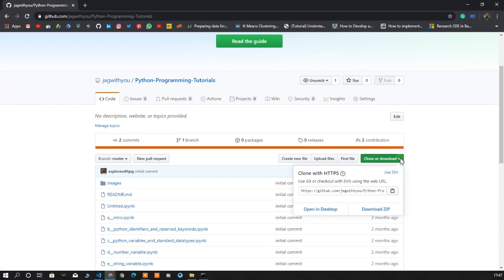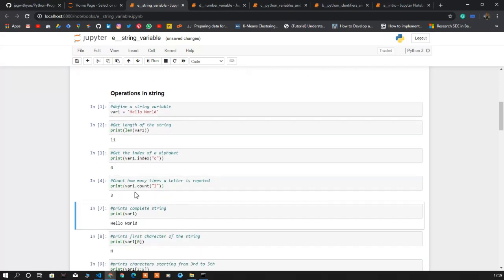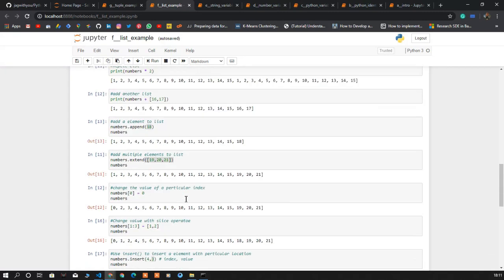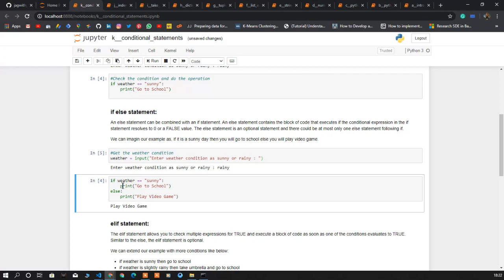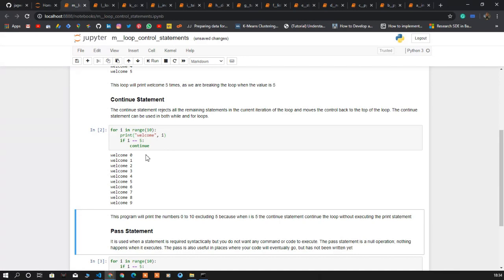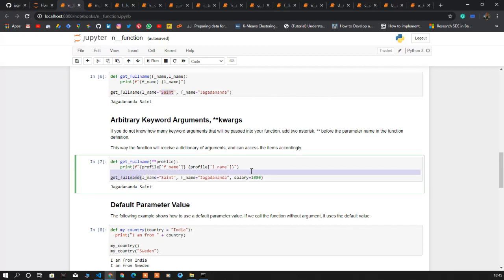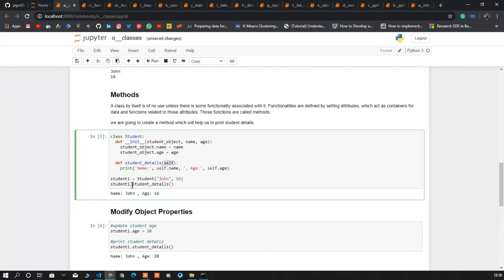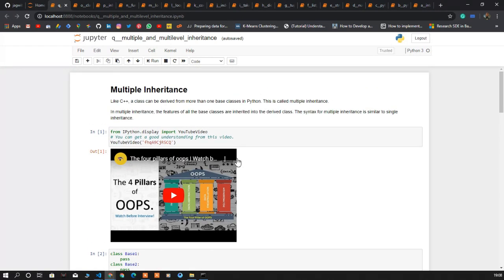Easy & Fast Way To Learn Python | Python Tutorials | One Video- No Ads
Hi guys, in this video I am going to discuss with you all the basics of python with the fastest and easiest way. You will enjoy learning through this video.

Topics to be covered:
0:00:00 Setup
0:02:29. Introduction
0:03:40 Python Identifiers and reserved keywords
3. python variables and standard datatypes
4. Number variable
5. String variable
6. Lis
7. Tuple
8. Dictionary
9. Take input from the use
10. Indentation in python
11. Conditional statements in python
12. Loops in python
13. Loop control statements in python
14. Function in python
15.Classes and Inheritance